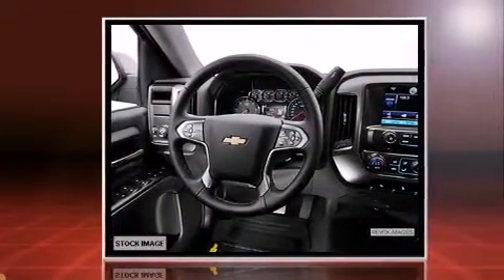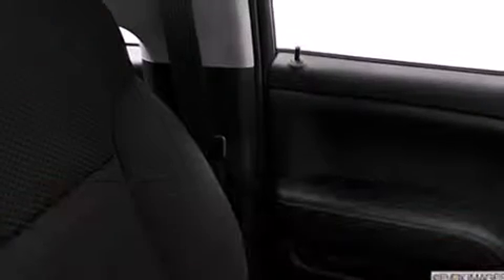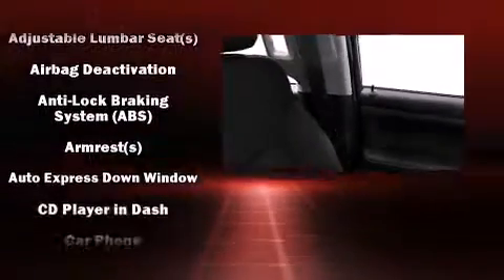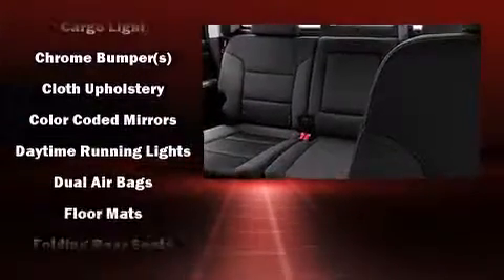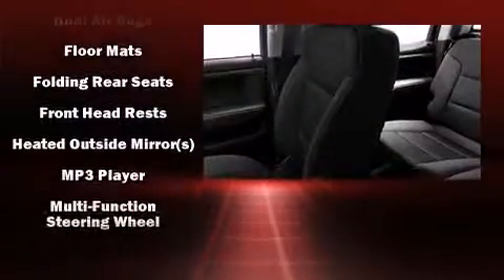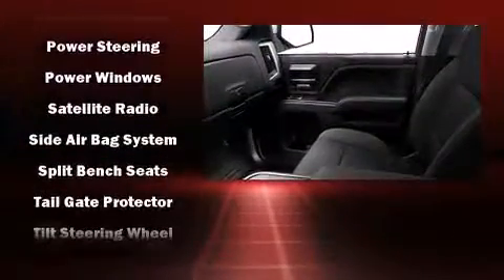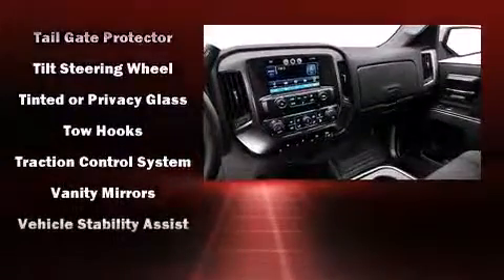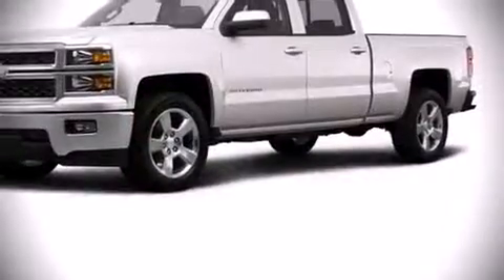Allen Samuels Autoplex